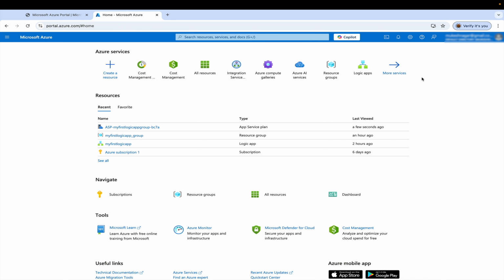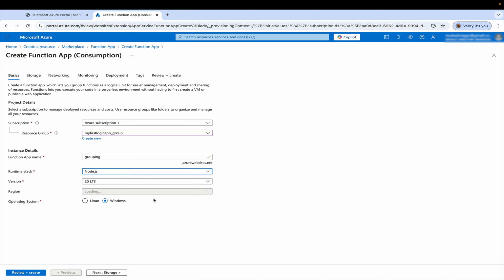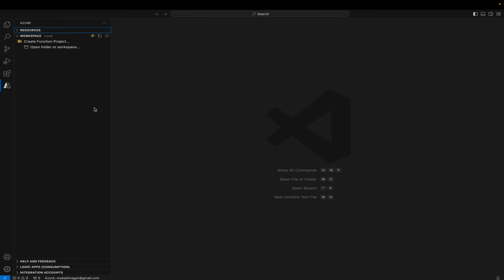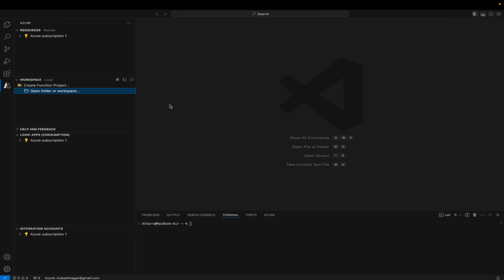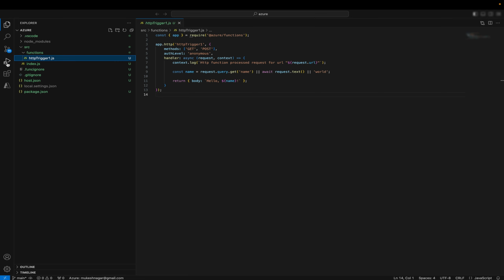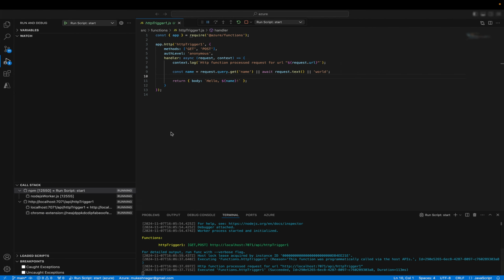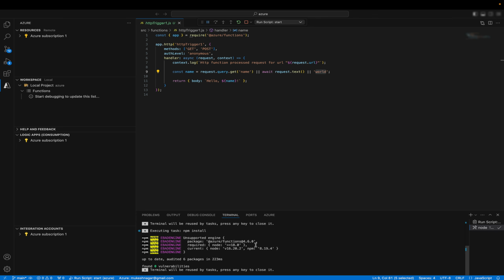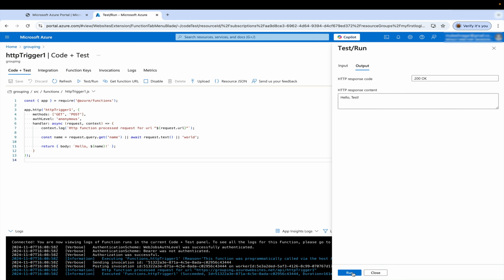5 - Developing Azure Functions Locally in VS Code and Deploying to Azure Portal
Azure Logic Apps:Azure Function
Azure Function for Beginner

Command used:
brew tap azure/functions
brew install azure-functions-core-tools@A4a4a4a4

Developing Azure Functions Locally in VS Code and Deploying to Azure Portal

Here’s what you’ll learn:
 1. Setting Up Your Development Environment: Install Azure Functions Core Tools, Azure Functions VS Code extension.
 2. Creating an Azure Function Locally: Set up a new function app in VS Code, choose the programming language JavaScript and configure it for HTTP triggers.
 3. Testing and Debugging Locally: Run your function locally to test it.
 4. Configuring Azure for Deployment: Set up your Azure subscription, create a new Function App in the Azure Portal, and prepare for deployment.
 5. Deploying to Azure: Use VS Code to deploy your local function directly to Azure Portal with a few clicks.
 6. Testing in Azure: Verify your deployed function in Azure, use the function’s URL to trigger it, and check the logs for real-time monitoring.